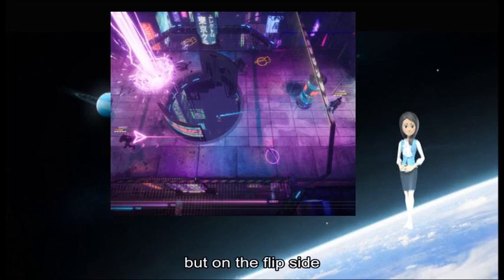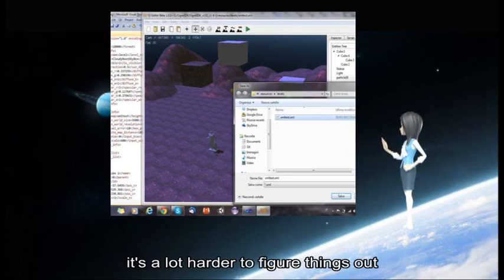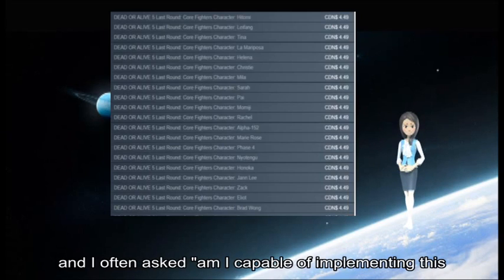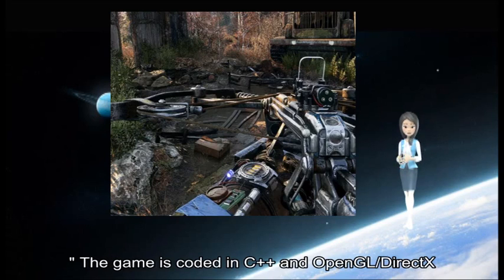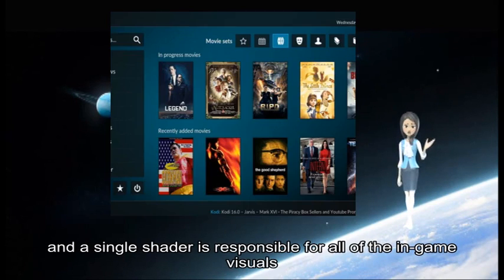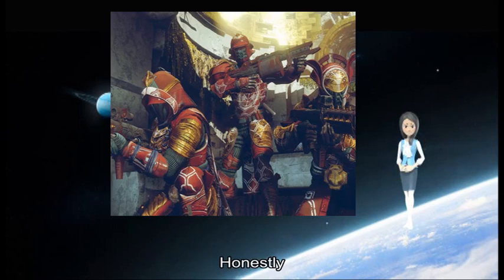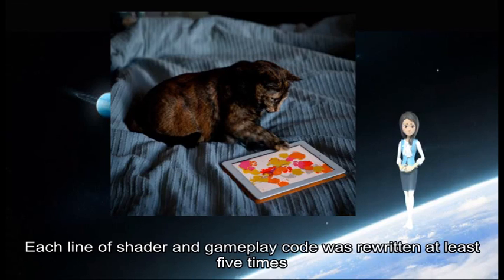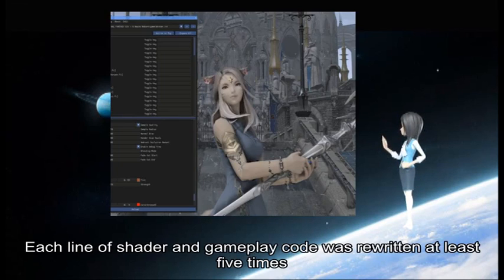02142019 Gamasutra - Get an inside look at The Division 2's advanced rendering tech at GDC 2019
game information about: 's game makers, Game Developers, unique opportunity, industry 's, Notably, GDC, Advanced Graphics Techniques Tutorial AMD, Ubisoft, Programming, track talk, Efficient Rendering, 'The Division, wo n't, Together Ubisoft Massive, technical director, Calle Lejdfors, AMD, developer tech engineer, Raul Aguaviva, Ubisoft, online action-RPG, company 's, Snowdrop, full frank look, Snowdrop, GDC, team uses, maximum performance, PC, asynchronous compute, GPU, unique insight, Snowdrop, submit command, great example, technical in-depth, Advanced Graphics Techniques Tutorial, day-long look, cutting-edge game graphics, game developers, PC, full list, Nvidia AMD, Wildcard, Ark Oasis, Ready, Dawn, Tutorial, full talk, GDC, Session Scheduler, GDC, March, Moscone, San Francisco Bring, GDC, Learn, GDC, show 's, official website, regular updates, Facebook Twitter, RSS Gamasutra, GDC, parent company, Informa Ubisoft, Assassin's Creed Odyssey DLC, Ubisoft, DLC, mandatory in-game relationship, romantic decisions, pursue relationships, women regardless, Alexios, Kassandra, DLC, forum post, hearing player feedback, development team, Shadow, non-romantic storyline, ’ ve, Bloodline, players experience mirror, 's worth, DLC, welcome improvement, Additionally, Gay, Lesbian, Against Defamation, GLAAD, separate post, DLC, Ubisoft, DLC, Assassin, Creed Odyssey, 's nomination, Video Game, interactive experiences, LGBTQ, Mirror Drop, endless mirrors, Gamasutra, Ian Lilley, Excellence, Visual Art, Mirror Drop, game 's, own realm, endless reflections, name 's, Ian Lilley, Mirror Drop, sophomore year, high school, twin brother, Sean, Newgrounds, Flash, random tutorials, basic game, Newgrounds, appropriate challenge, solid game, Rooms, side-by-side rooms, UPenn, Digital Media, niche program, art classes, game engines, spare time, Sky, ambitious project, DIY, own game, game ideas, different versions, n't play, countless hours, weird infinite, spaces Development, percent custom, third-party engine, open source libraries, font etc, ultimate freedom, flip side, figure things, C++, OpenGL/DirectX, in-game visuals, Honestly, entire interview, technical details, gameplay code, average person, ineffable sensation, common real-world effect, Mirror Drop, absolute limit, extreme reflection refraction infinite space